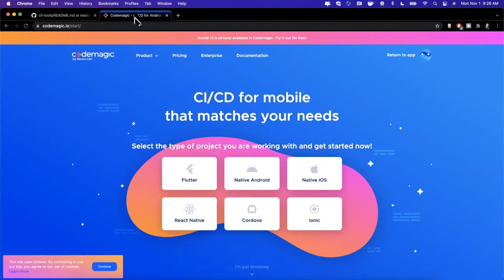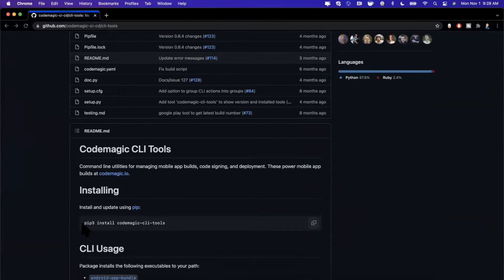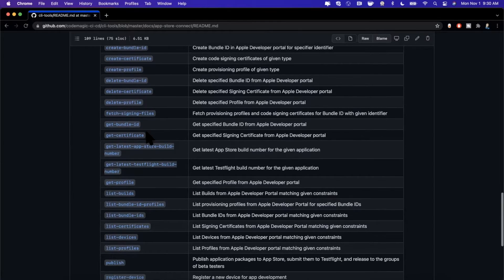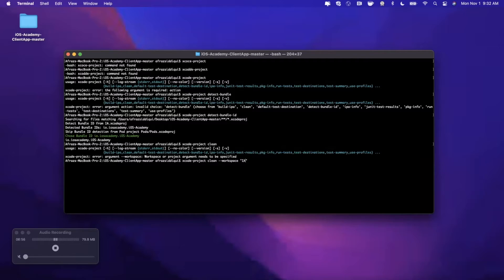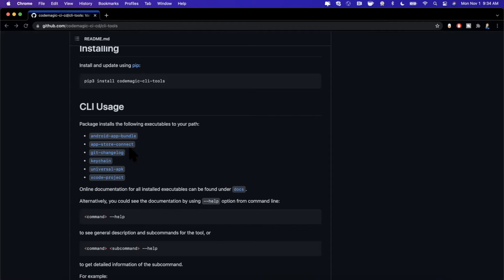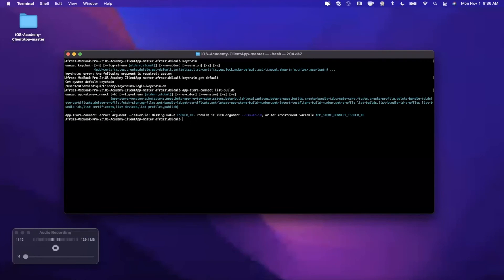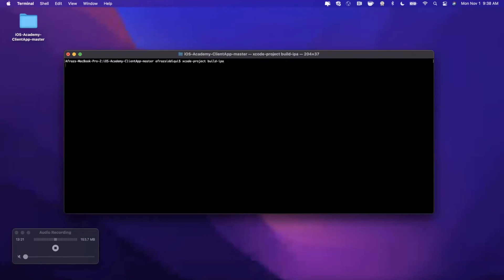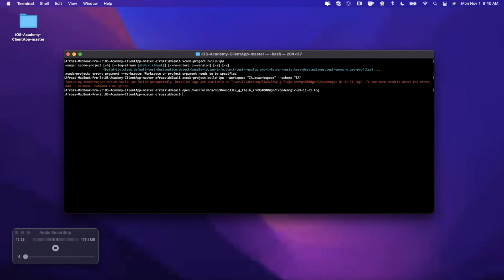Codemagic CLI Tools Tutorial (Xcode 13, 2021) – iOS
In this video we will learn about codemagic CLI tools and how to use them. Neatly packaged up utilities, these command line tools make working with xcode and iOS development a pleasure.